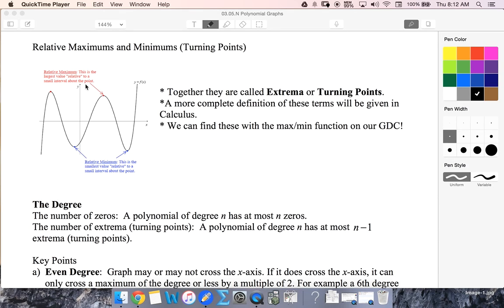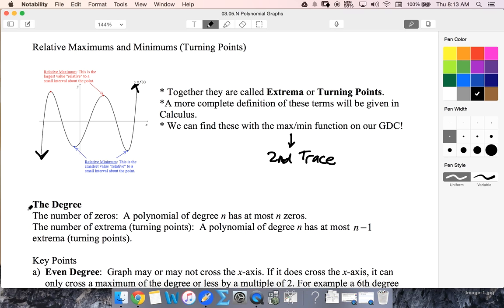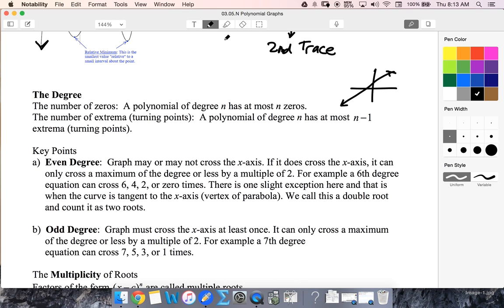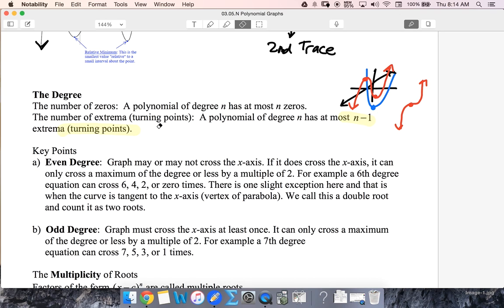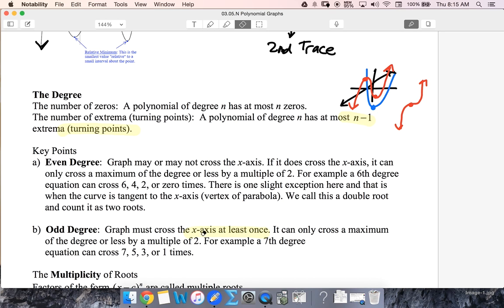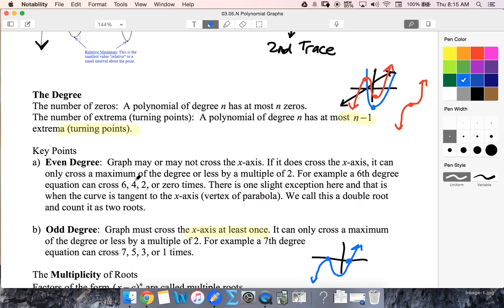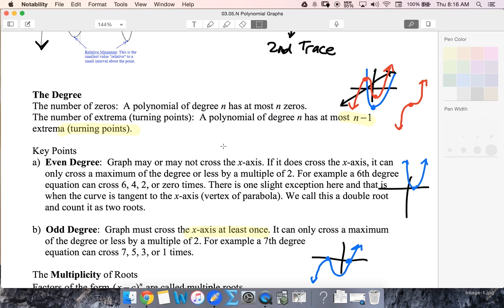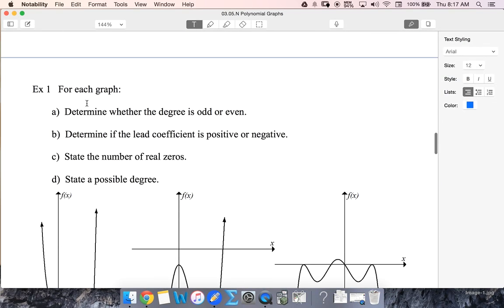03.05 Polynomial Max/Min and Crossing x-axis